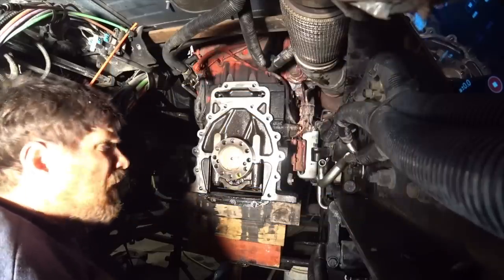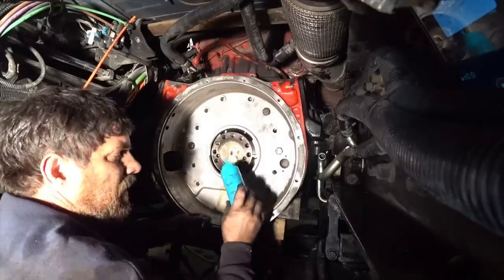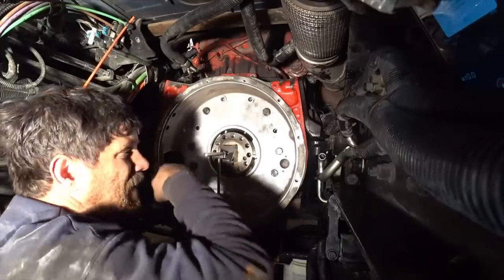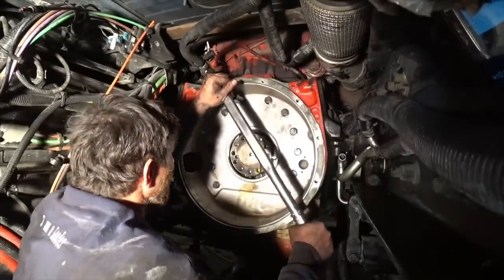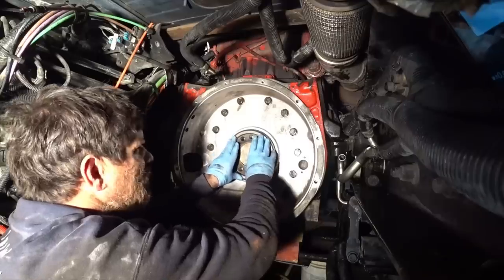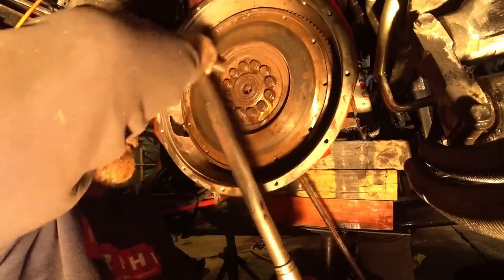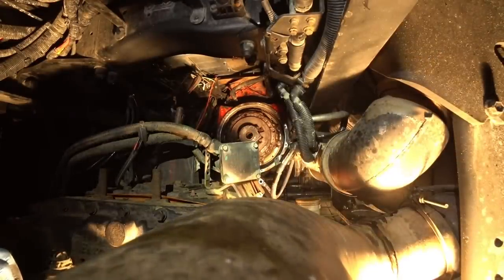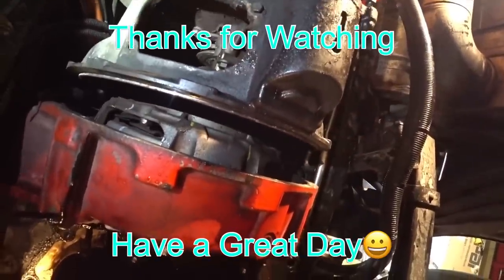January 8, 2019 4/ Installing Transmission Housing, Flywheel, Clutch on Kenworth t680